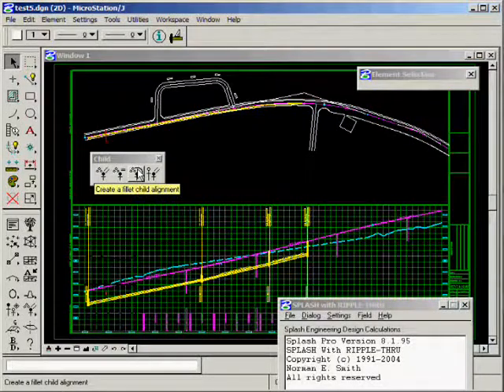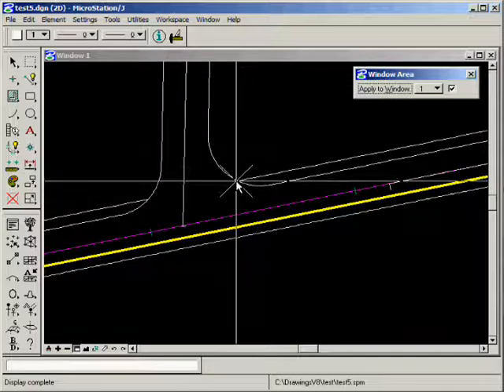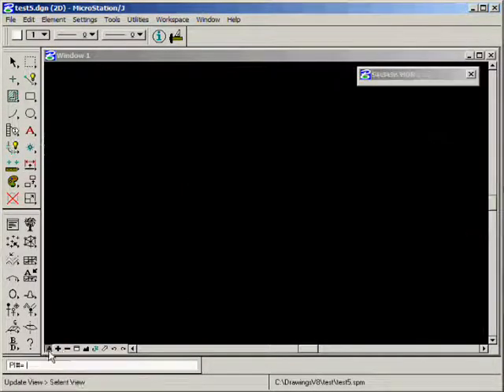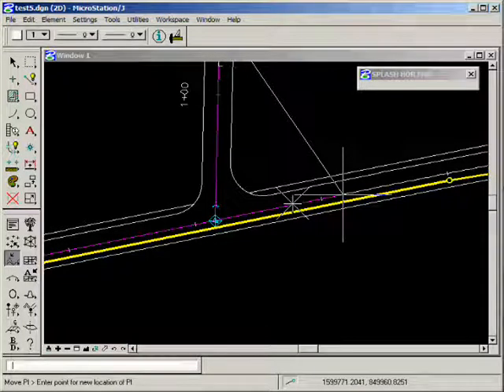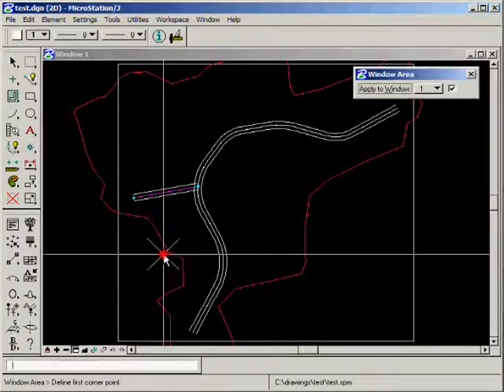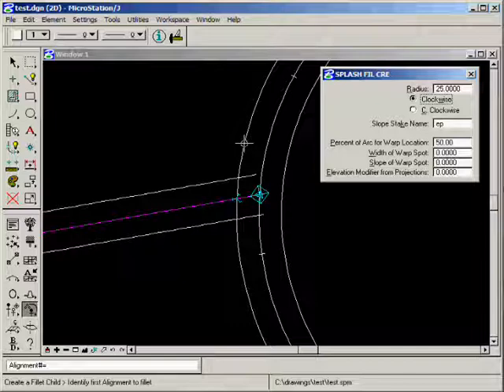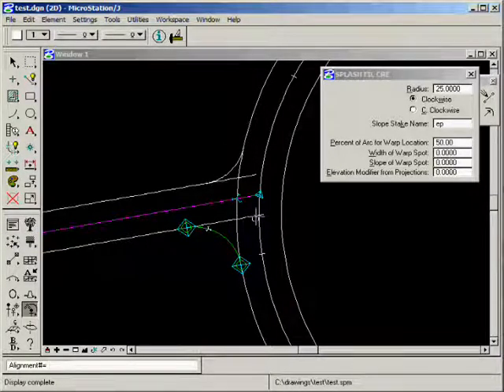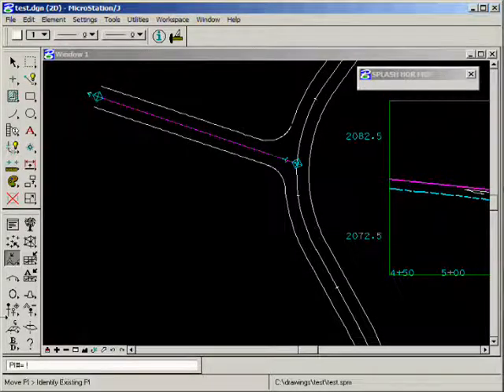Splash 09 3D Road Fillets For Drainage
Splash With Ripple-Thru - Bentley MicroStation. The only "Real" road intersection turn-out 3D Warping fillets in the industry that properly handle drainage and auto-dynamic re-fit in response to road design changes. Fillets are a design element of Splash With Ripple-Thru in MicroStation. Splash fillets use the road vertical cross-slopes of both intersecting roads as well as the horizontal geometry to fit the dynamic 3D fillets.